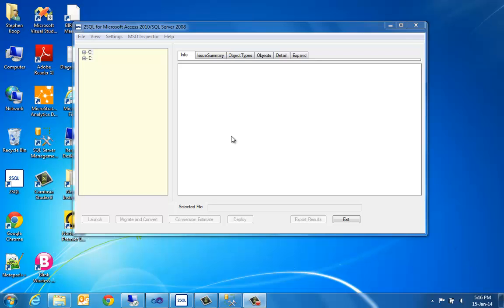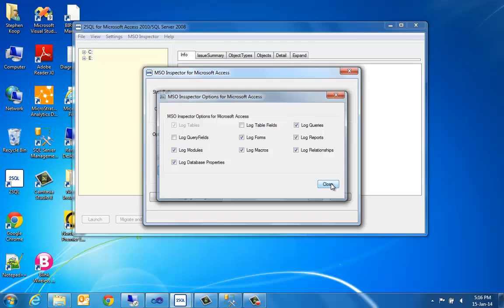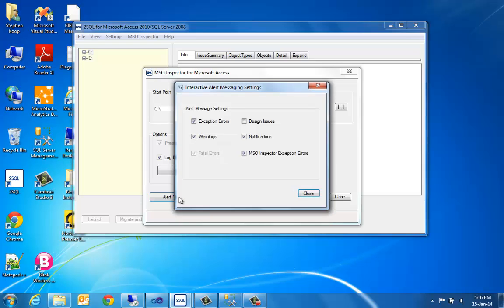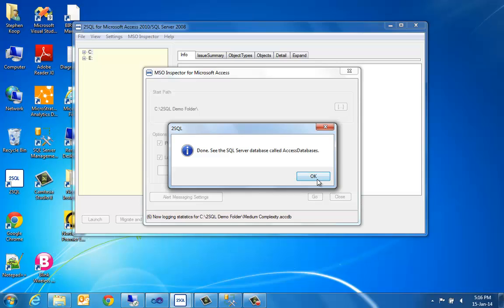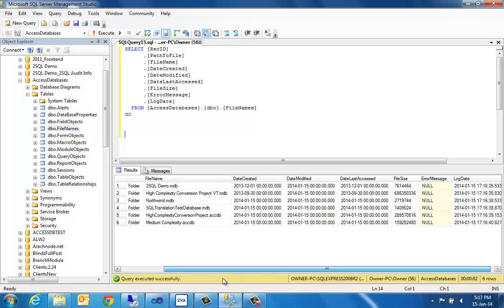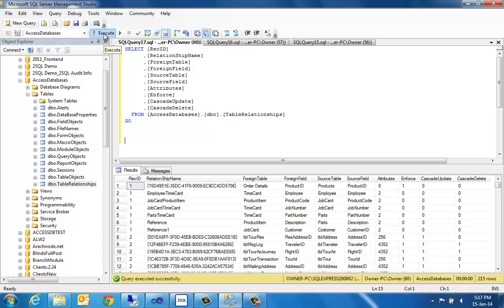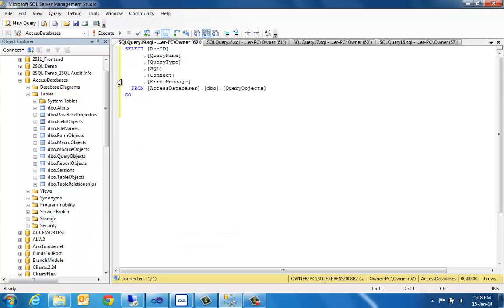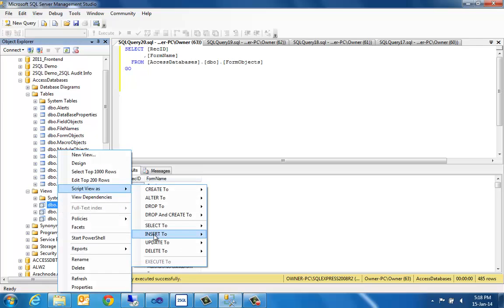Discovering & Reporting on Microsoft Access Database Populations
The MSO Inspector is used to search network drives for Access Databases and to provide detailed metadata on each database discovered.